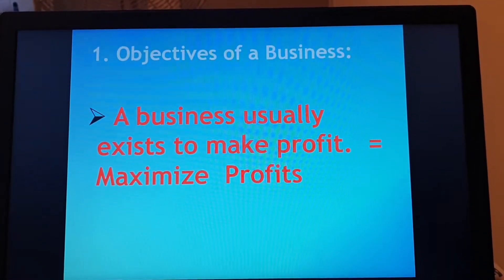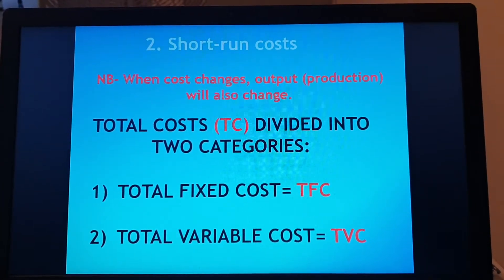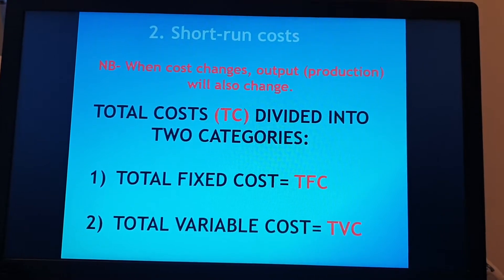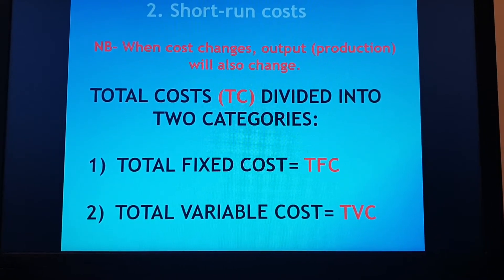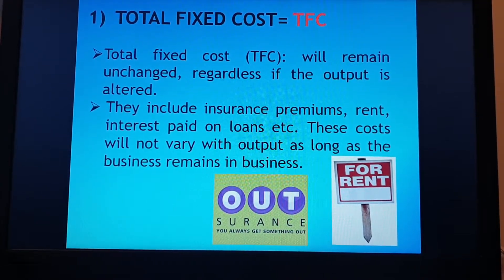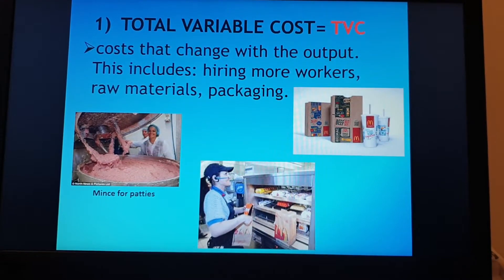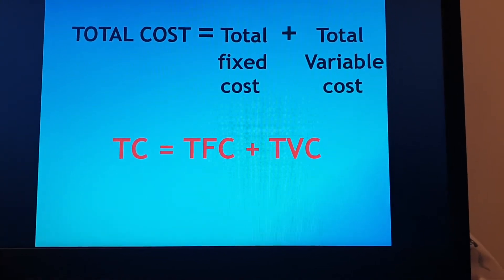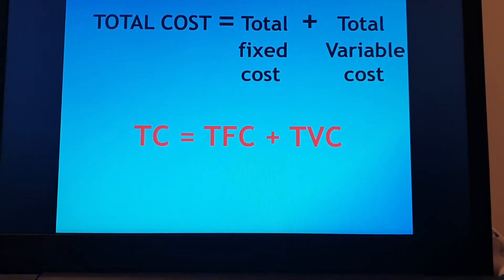Gr 11 Economics Module 2 Microeconomics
Topic 2 Effects of cost and revenue